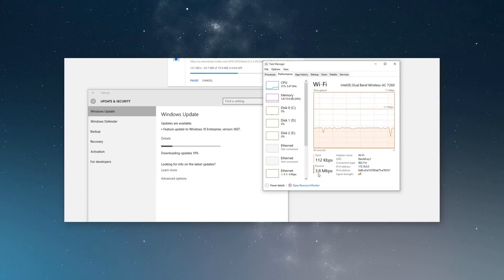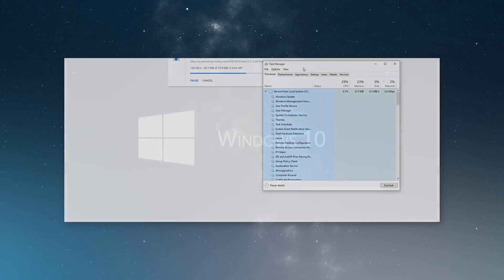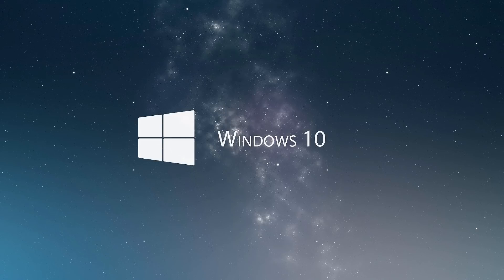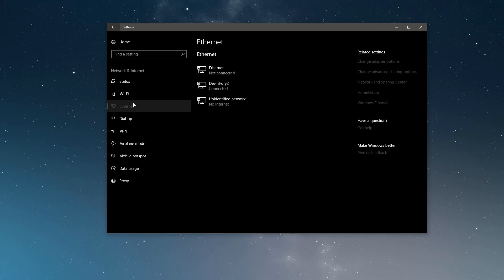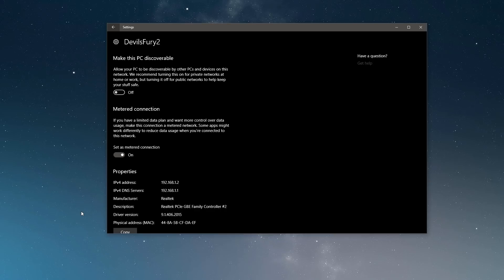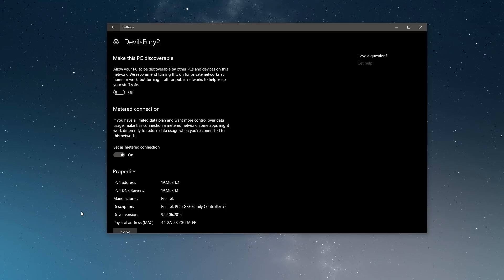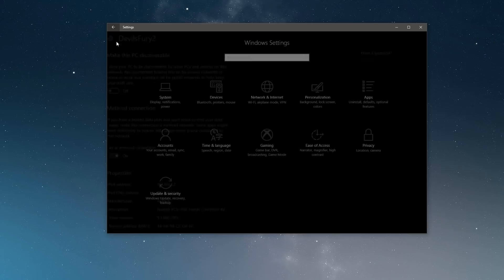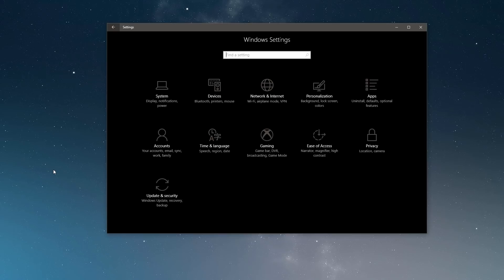Make Windows Updates less annoying!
Ever struggled to stream a video or do something cause of Microsoft Windows updates getting in your way? Of course, it is silly to not update your OS at all, but here is a quick way to prevent Windows from messing up your work, making the whole update process a lot less annoying!